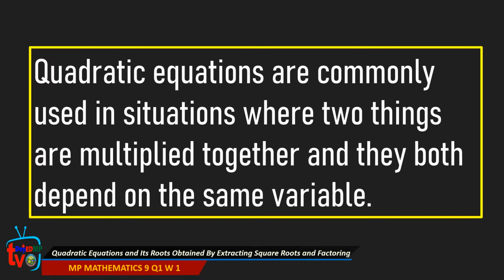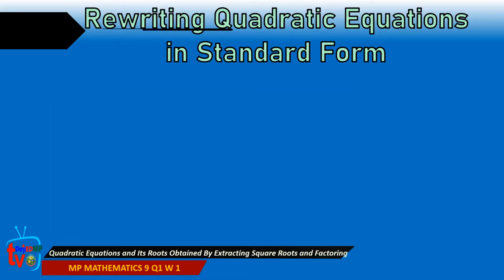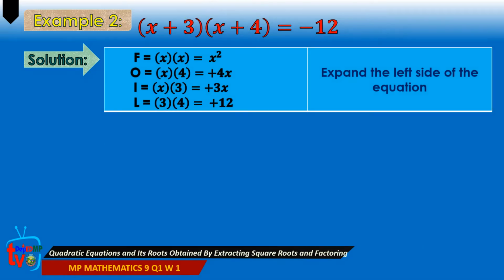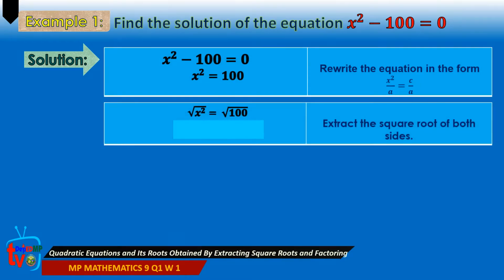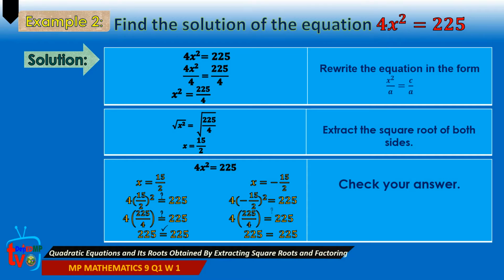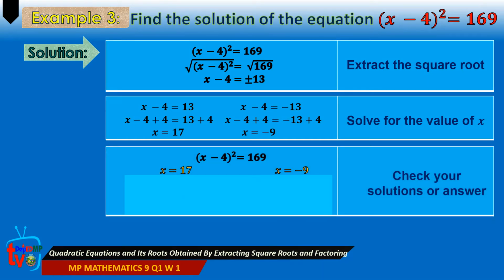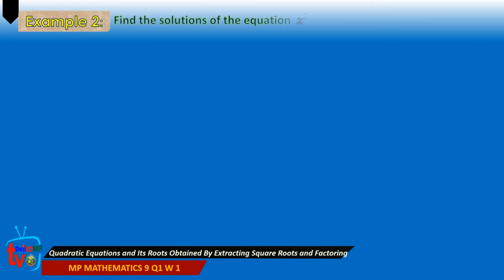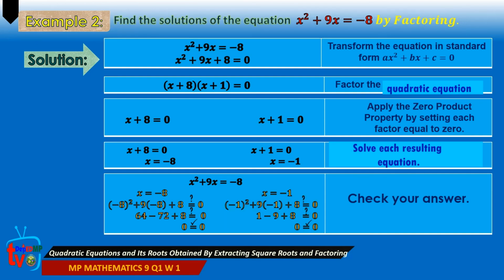MP Math 9 Q1 W1 Quadratic Equations and Its Roots Obtained by Extracting Square Roots and Factoring